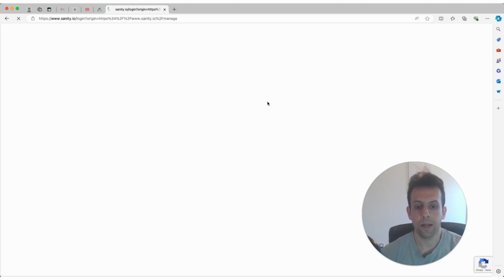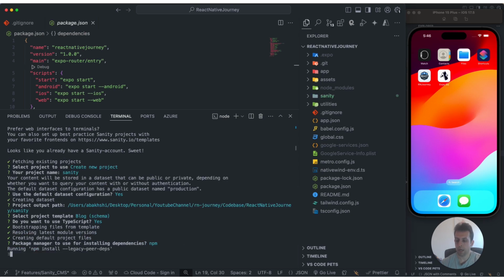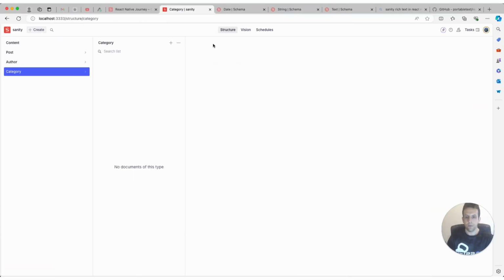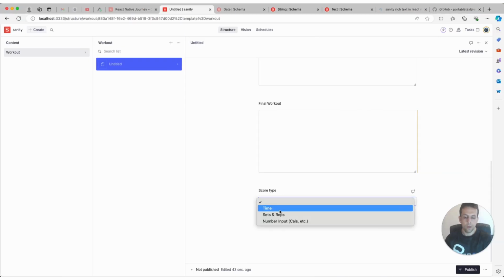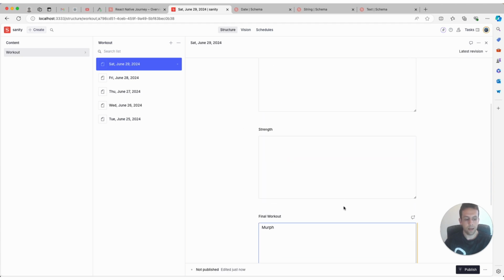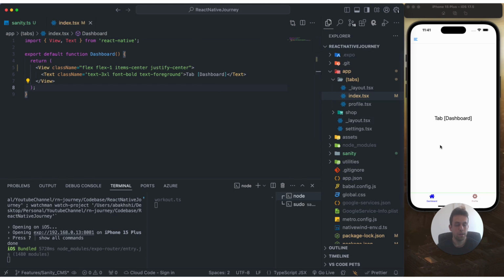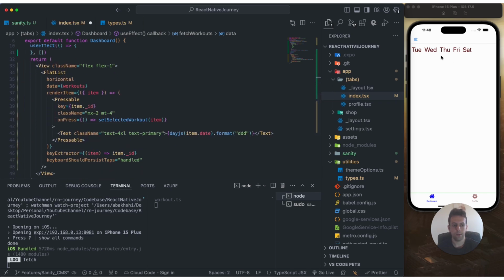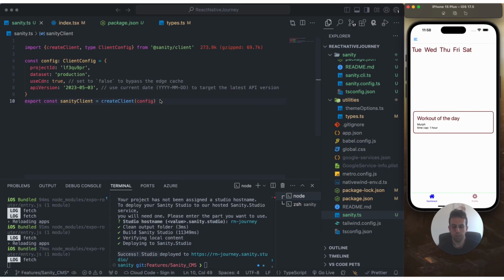How to Integrate Sanity CMS with React Native/Expo - Step-by-Step Guide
Learn how to seamlessly integrate Sanity CMS with React Native/Expo in this comprehensive step-by-step tutorial. Whether you’re a beginner or an experienced developer, this video will guide you through the entire process, from setting up your Sanity CMS to integrating it with your React Native/Expo project. Discover tips, best practices, and troubleshooting advice to ensure a smooth integration.

🔹 Chapters:
00:00 intro
01:36 Create Sanity account
02:50 Initialize Sanity project with the CLI
06:45 Spinning up Sanity Studio
09:31 Sanity code update and Studio customization
16:39 Query data with GROQ
19:20 Fetching documents in React Native
27:01 Deploy Sanity
29:31 Outro